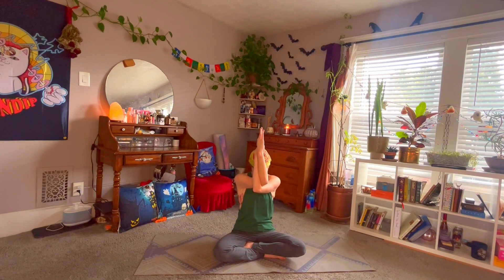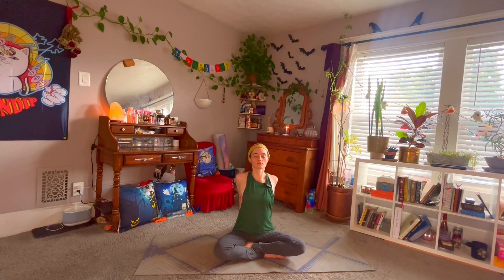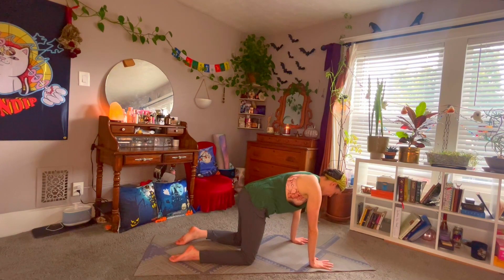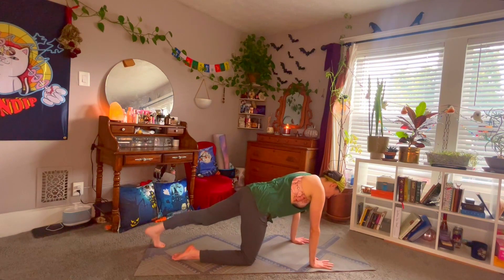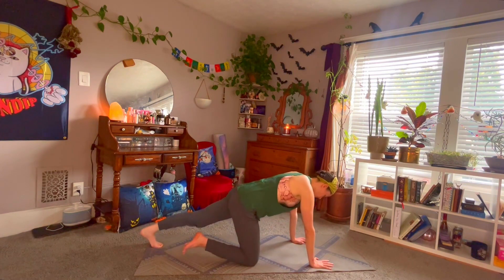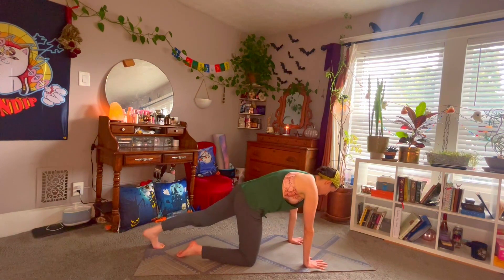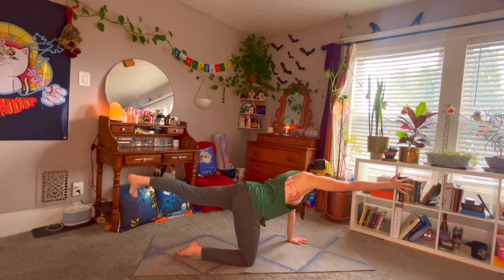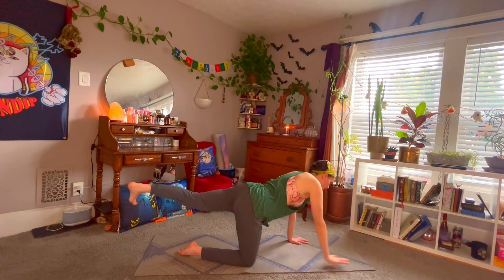full moon in taurus & lunar eclipse yoga 🌕🐂 | astrology yoga practice ♉️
hi girlies 😚
we have another astrology yoga class honoring the full moon in taurus. the energy of this season is all about indulging in the senses and celebrating the abundance surrounding us. because this is a full moon practice it will be energizing with a bit of power needed, with some advanced asana to work towards!

•socials•

thats it just the one

Please consult with your physician before beginning any exercise program. By participating in this exercise or exercise program, you agree that you do so at your own risk, are voluntarily participating in these activities, assume all risk of injury to yourself, and agree to release and discharge Emily Elizabeth Yoga from any and all claims or causes of action, known or unknown, arising out of Emily Elizabeth Yoga's negligence.